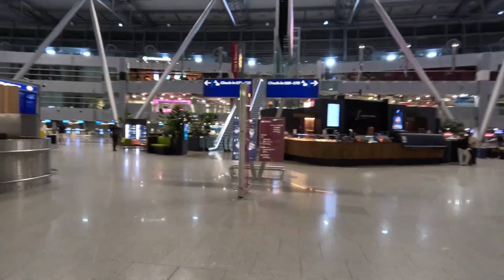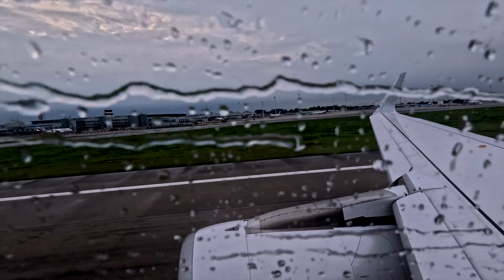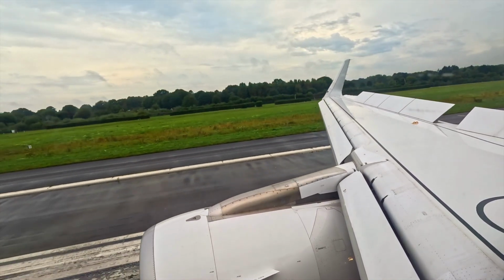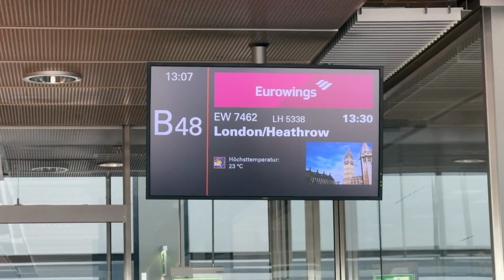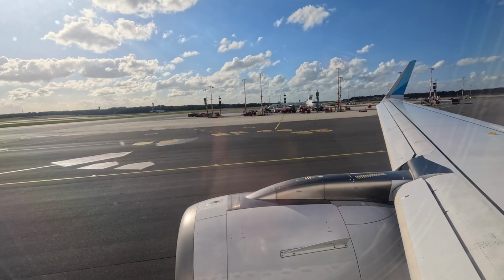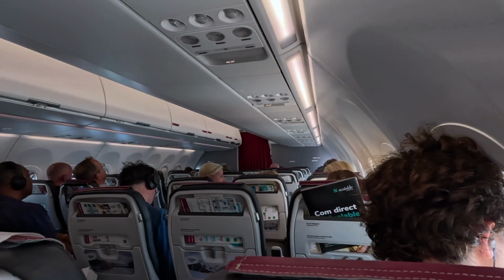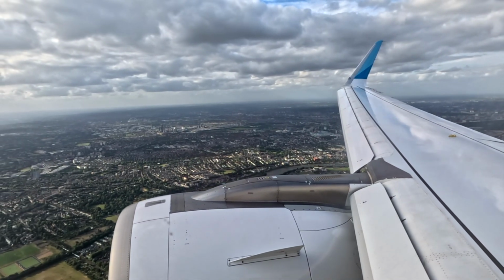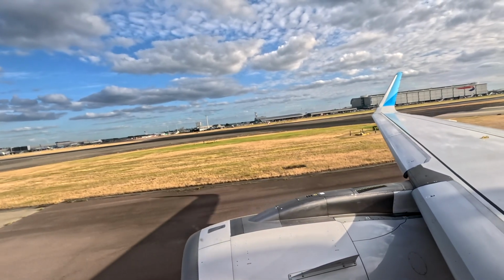Trip Report - Eurowings A320 (CEO&NEO) - Dusseldorf to London via Hamburg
Join me as I travel with Eurowings from Dusseldorf to London, via Hamburg.  See as I traverse through 2 busy German airports, visit the Lufthansa lounge in Hamburg, experience a chaotic boarding process and even spot Concorde as we land at London Heathrow!  Thanks for joining me! :-)

Trip Reports coming in September and October :-) include:
Air Baltic A220, BA A321, Finnair A350 (Business Class!), KLM 737